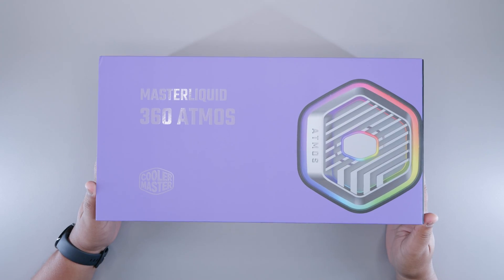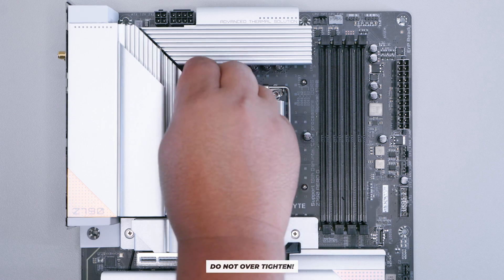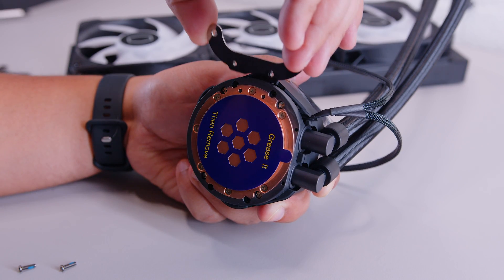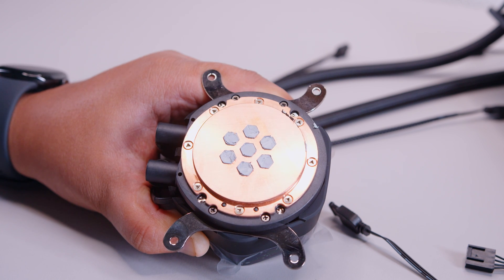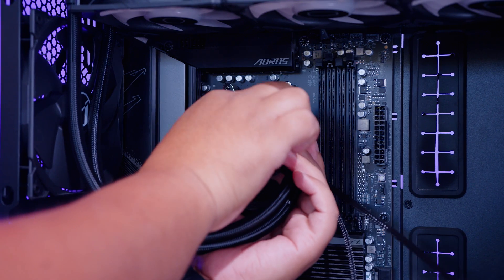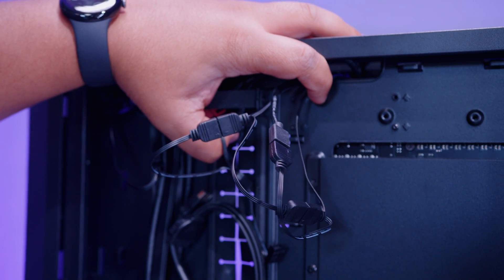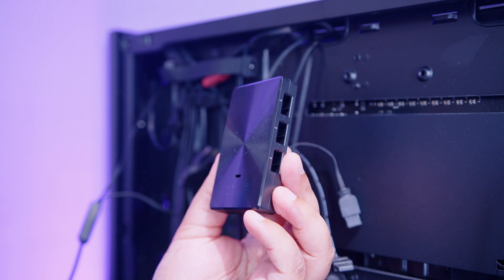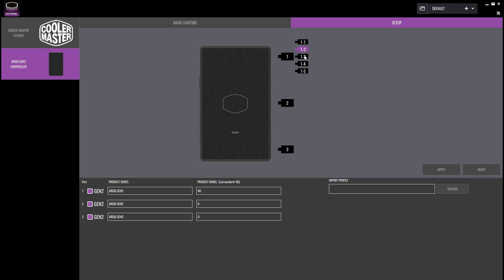Cooler Master 360/240 Atmos INSTALL GUIDE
This guide is just to give you the fundamental idea of how to install the Cooler Master Atmos 360 cooler in both AMD and Intel systems

Chapter
00:00 - Answering your questions
01:33 - Whats in the box?
02:31 - Intel Mounting
03:53 - AMD Mounting
05:18 - Thermal Paste Application
06:18 - Cooler Installation
08:49 - RGB Wiring and Setup
11:49 - The software is...
12:21 - If you followed along